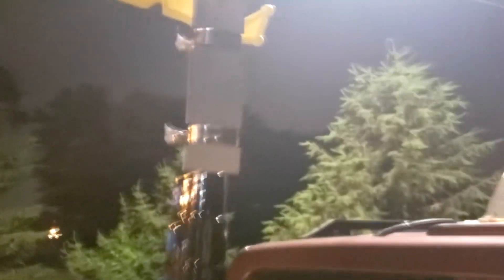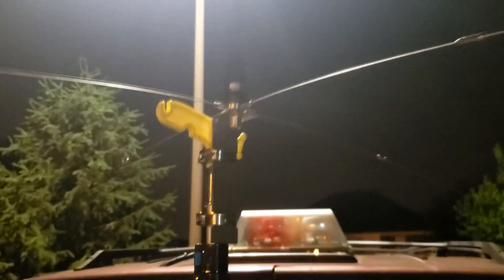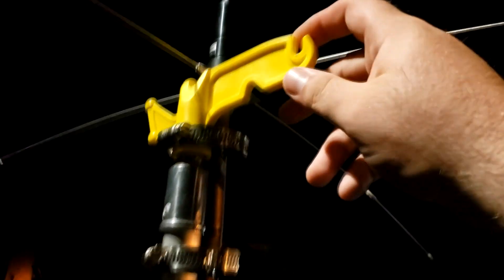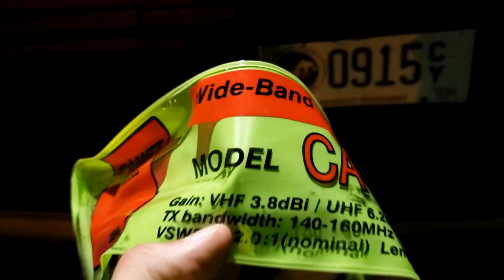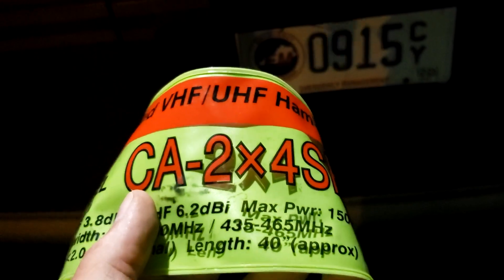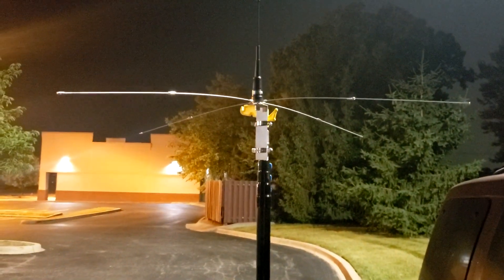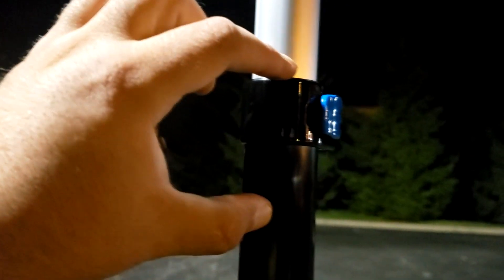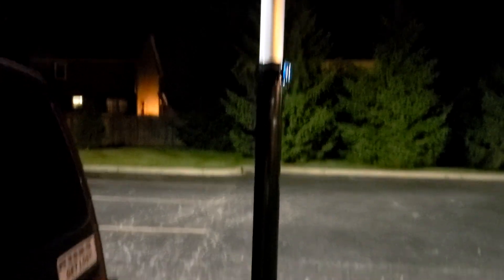Portable Ham Radio Antenna Mast Part 1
I put together a 24 foot portable antenna mast for the search and rescue team's communications. Here's a list of the parts